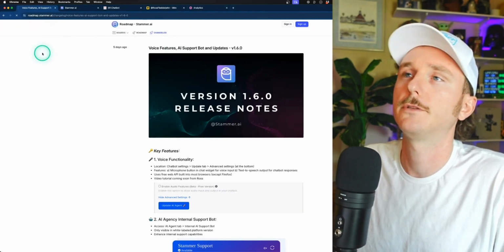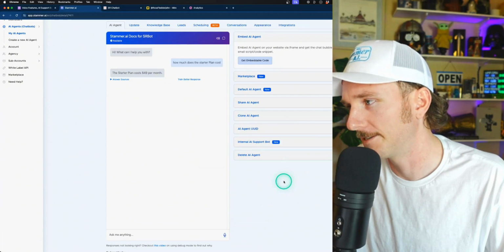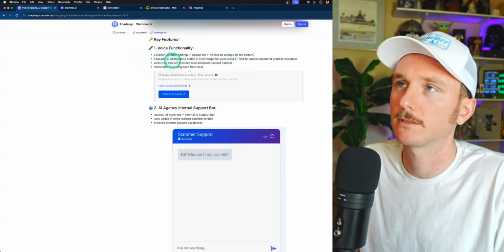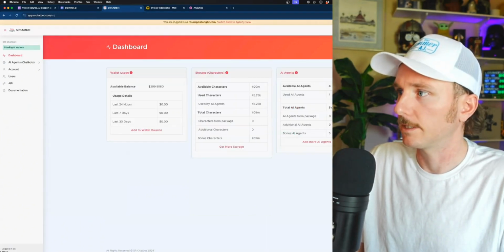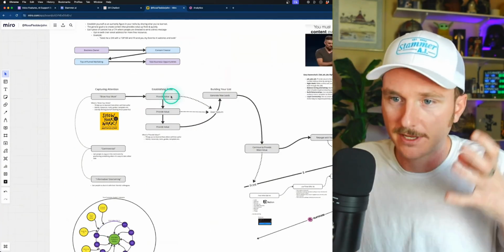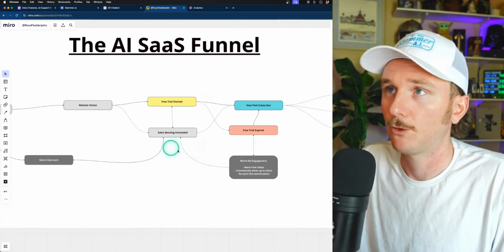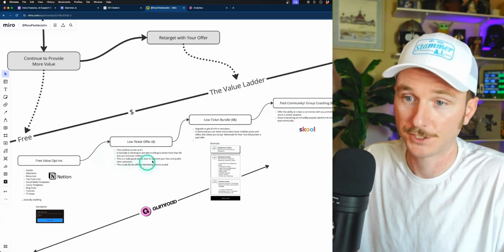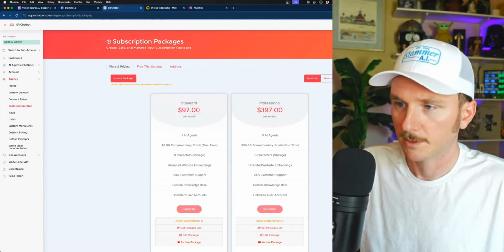Exploring New AI SaaS Funnel Features and Voice Integration | Q&A Session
In this episode, we cover new features in our AI SaaS funnel, based on questions from our Discord community. We introduce Version 1 of our voice feature, which is now live and free for everyone, leveraging web API for both voice input and output. We discuss how to enable these features and address some bug fixes and improvements. Additionally, we introduce an internal support bot to reduce support tickets and share insights on creating an effective funnel for generating leads and subscribers. Don't miss the Q&A session where we tackle various user questions and provide helpful insights.

00:00 Introduction and Public Roadmap
01:06 Voice Feature Announcement
04:44 Voice Feature Q&A
07:33 AI Agency Internal Support Bot
10:40 Building Effective Funnels
14:08 Free Trial and Subscription Management
17:13 Q&A and Closing Remarks